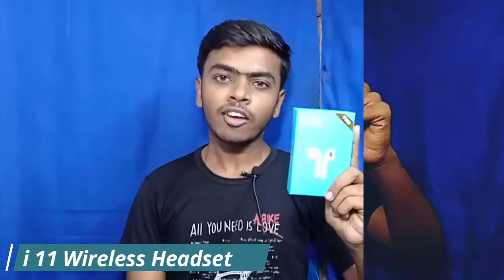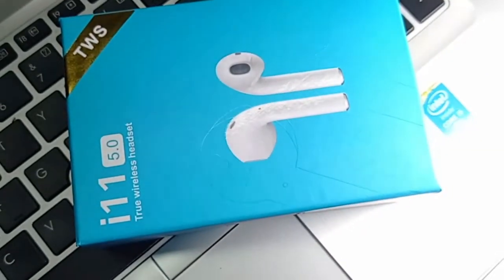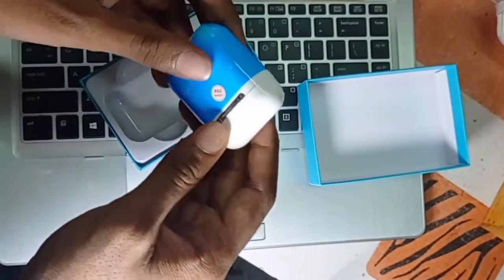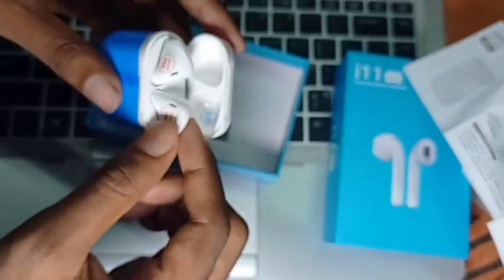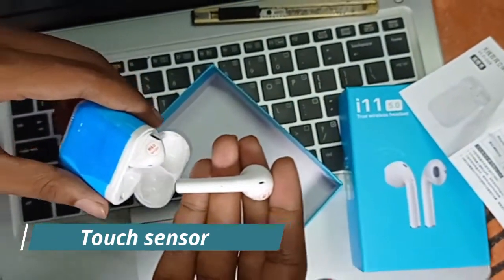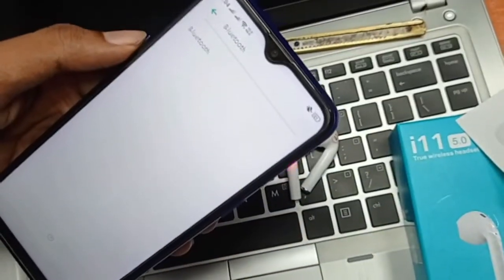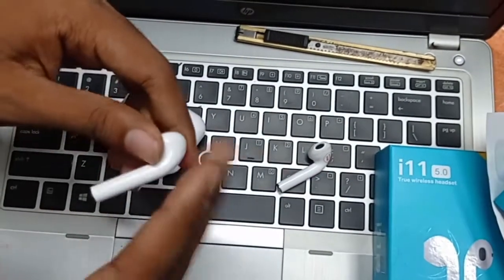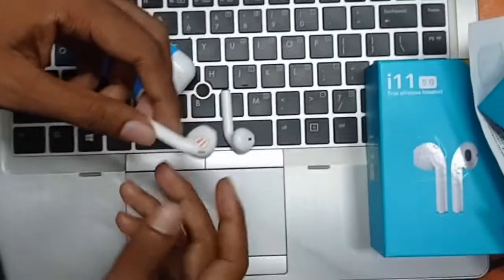i11 TWS Bluetooth 5 0 Wireless Earphones. Best Raephone review by Chayon Biswas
Instragram :- caenterprise9